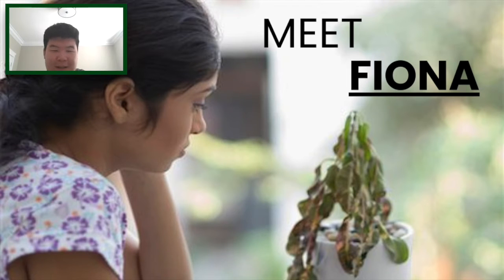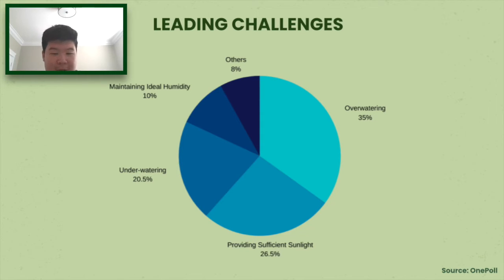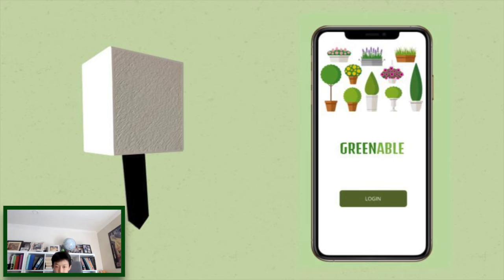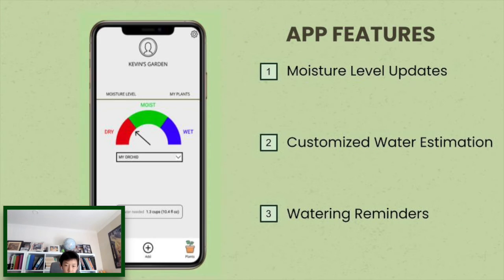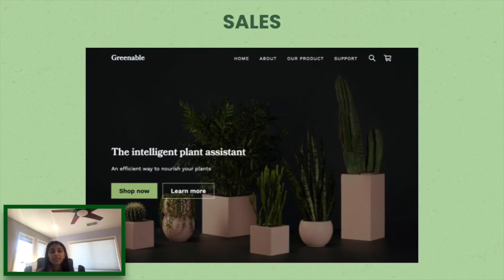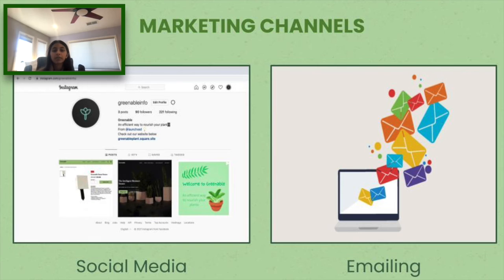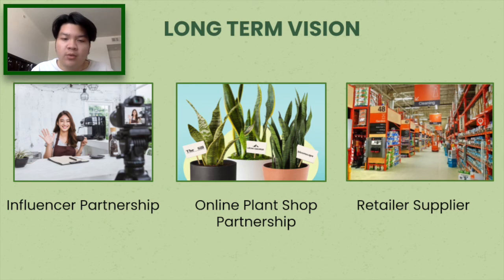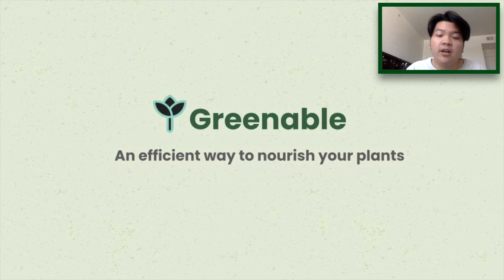Team 36 - Greenable - LaunchX Demo Day 2021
"Greenable is your friendly plant assistant. Our moisture sensor notifies users when and how much to water their plants through our app, helping gardeners plant with confidence!"

Founders: Stanford Guo, Hoang Tran, Christopher Chen, Jiya Gupta